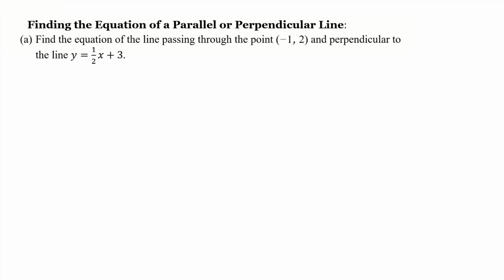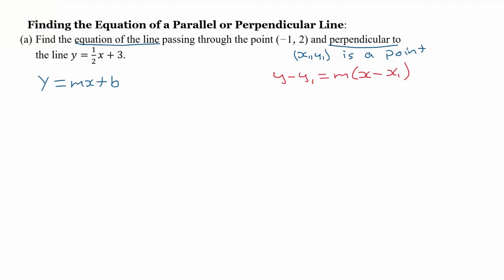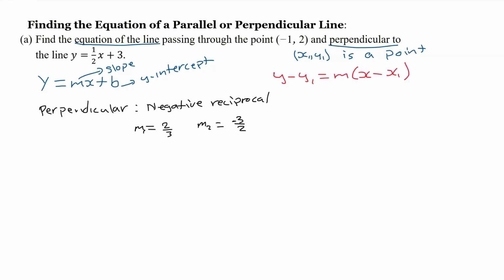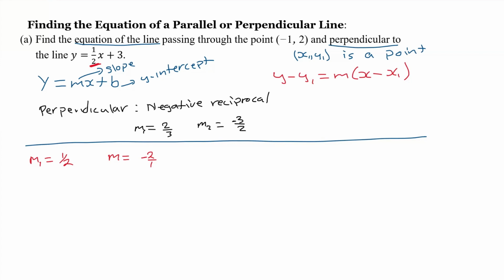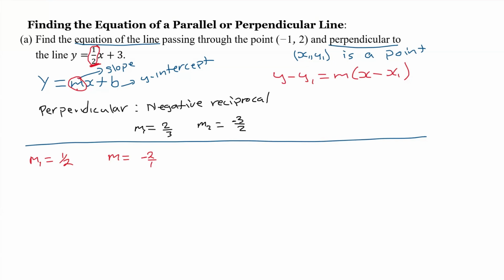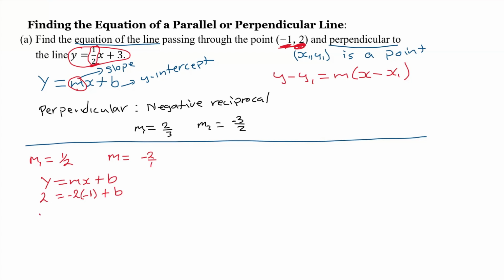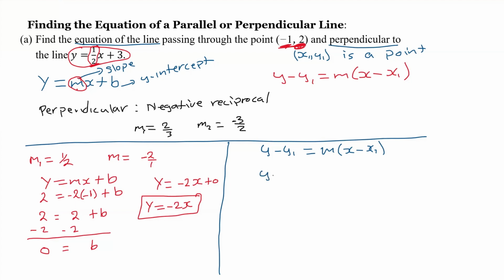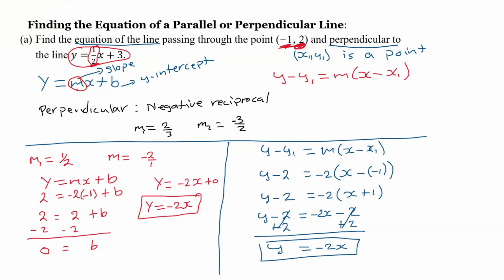Finding the Equation of a Perpendicular Line